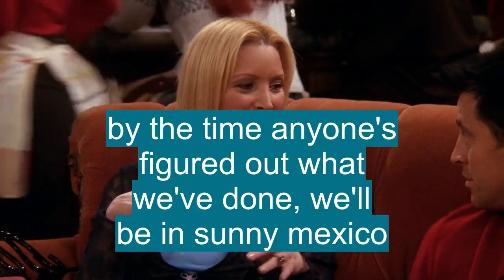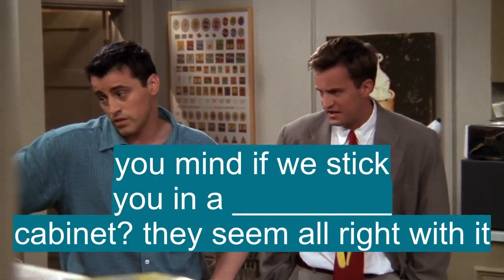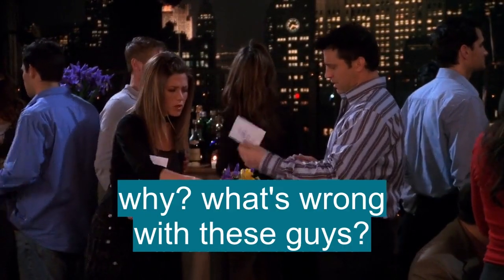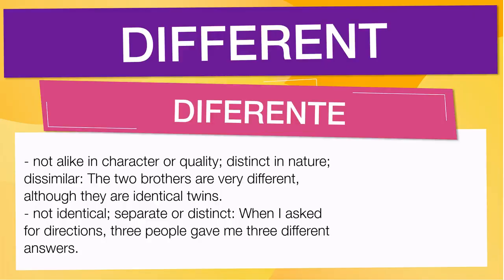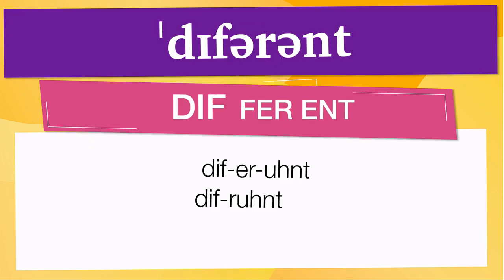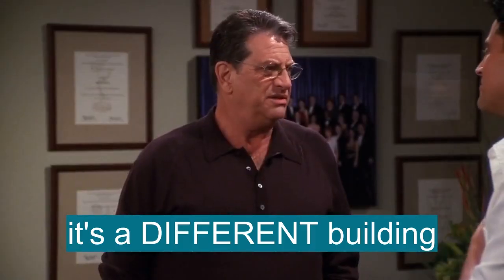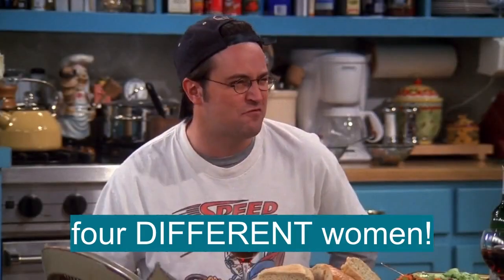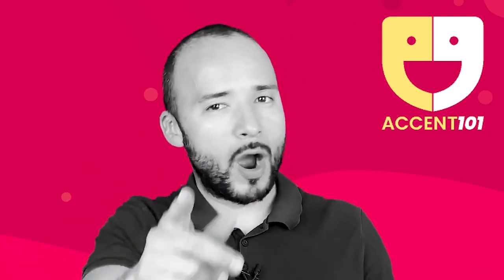English vocabulary: 'DIFFERENT'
En esta Clase de inglés aprenderemos la palabra DIFFERENT (diferente) con ejemplos de series de televisión

DIFFERENT significa:

- Not alike in character or quality; distinct in nature; dissimilar: The two brothers are very different, although they are identical twins.:no iguales en carácter o calidad; distinta en naturaleza; Distinto: Los dos hermanos son muy diferentes, aunque son gemelos idénticos.
- Not identical; separate or distinct: When I asked for directions, three people gave me three different answers.:no es identico; separados o distintos: cuando pedí direcciones, tres personas me dieron tres respuestas diferentes.
- Various; several: Different people told me the same story.:varios; varios: Diferentes personas me contaron la misma historia.
- Not ordinary; unusual: I know my new hat is a bit different, but I thought I'd try it out.:no ordinario; inusual: sé que mi nuevo sombrero es un poco diferente, pero pensé en probarlo.
- Partly or completely unlike:parcial o completamente diferente
- Not identical or the same; other:no idénticos ni iguales; otro
- Out of the ordinary; unusual:fuera de lo común; raro

Let's see how 'DIFFERENT' is used in Advanced English vocabulary:

- The two brothers are very different, although they are identical twins. : Los dos hermanos son muy diferentes, aunque son gemelos idénticos.
- When I asked for directions, three people gave me three different answers. : Cuando pedí direcciones, tres personas me dieron tres respuestas diferentes.
- Different people told me the same story. : Diferentes personas me contaron la misma historia.
- I know my new hat is a bit different, but I thought I'd try it out. : Sé que mi nuevo sombrero es un poco diferente, pero pensé en probarlo.
- New York speech is different from : El habla de Nueva York es diferente de

Para aprender es importante saber el vocabulario en inglés con promunciación, DIFFERENT se pronuncia ˈdɪfərənt en el IPA o [ dif-er-uhnt, dif-ruhnt ]